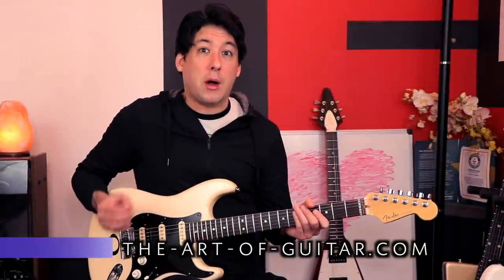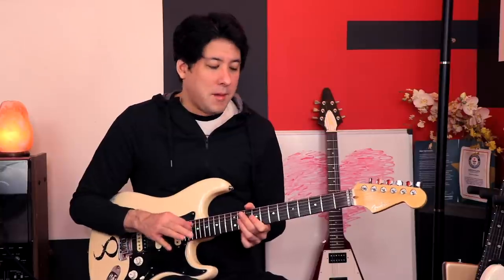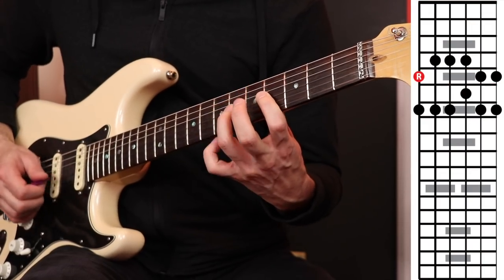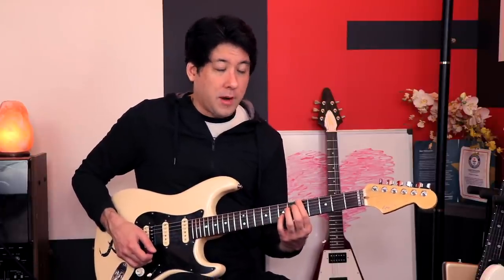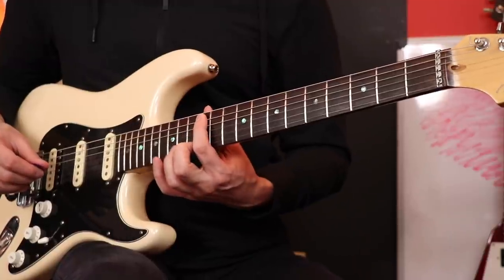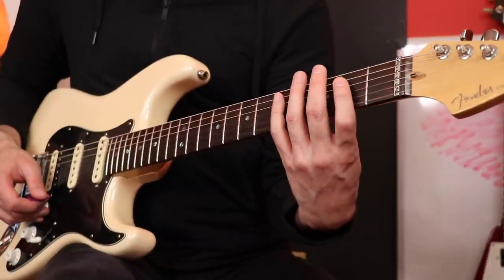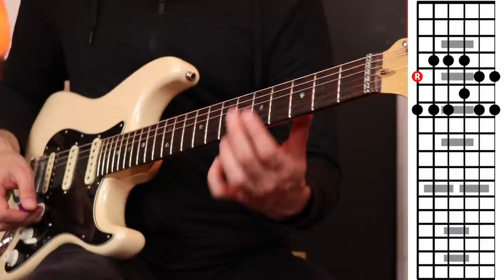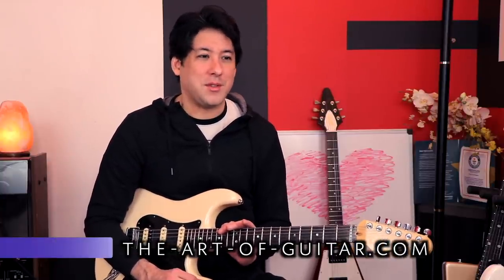The 2-Point Connection System (All Pentatonic Patterns)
*Free lesson from The-Art-of-Guitar.com
**The "R" in the red circle stands for "Root".
-This has helped many of my students solo with confidence. Have fun with it.

Thanks!!!